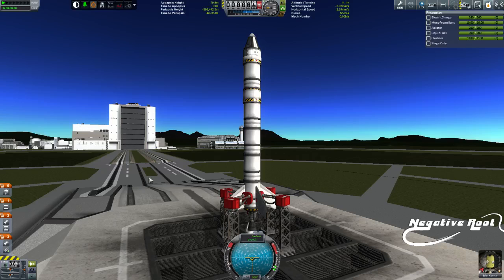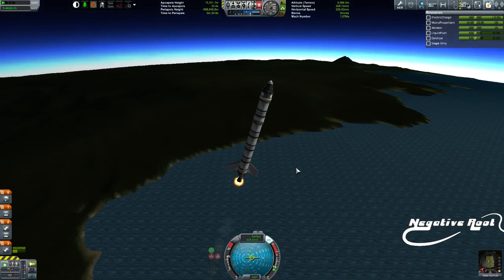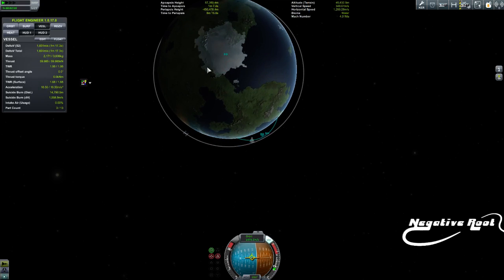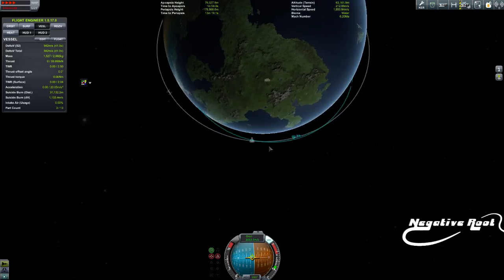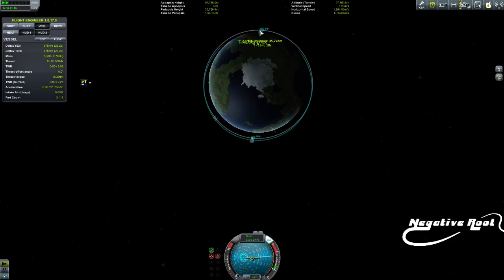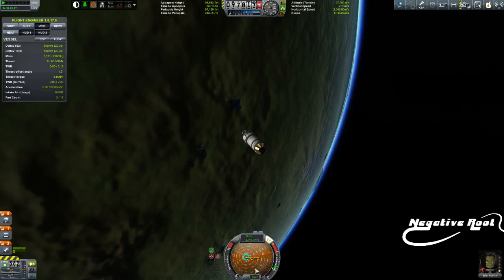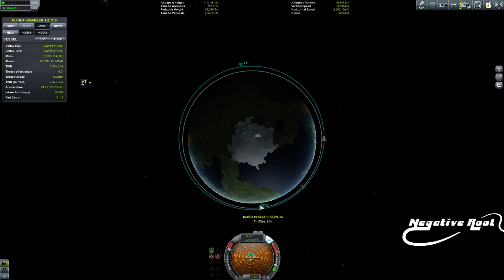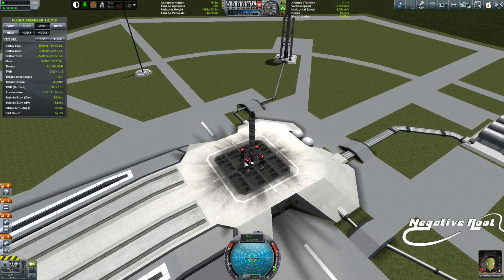KSP Navball Mastery 1 Launches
Welcome to Navball Mastery! A series where I will teach everything I can about the navball and the information it tells you. We'll be starting off with Launches and the basics.